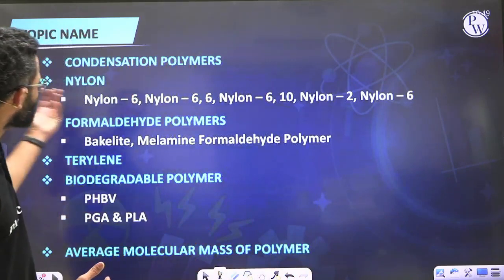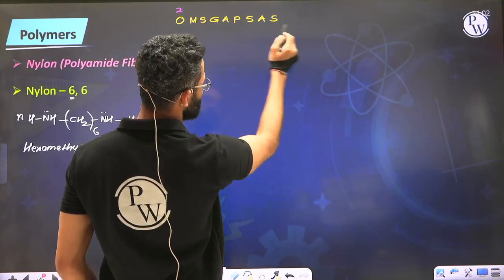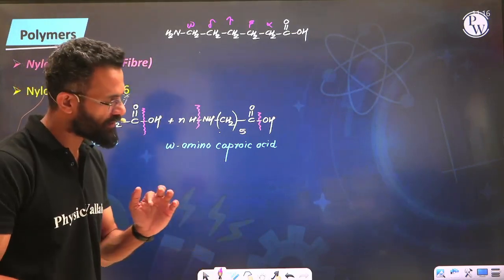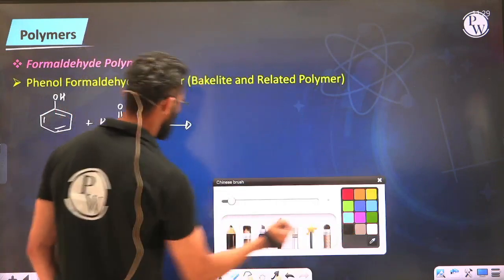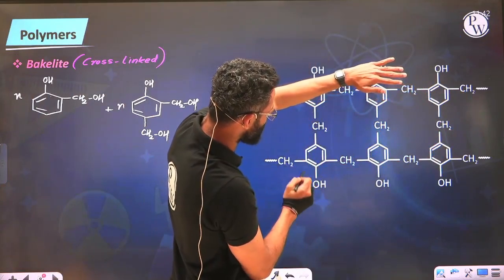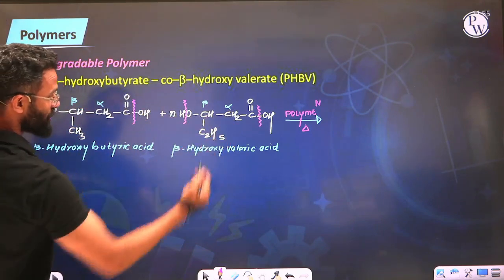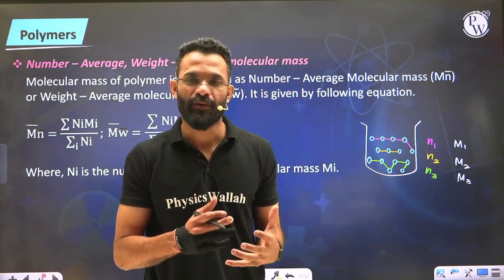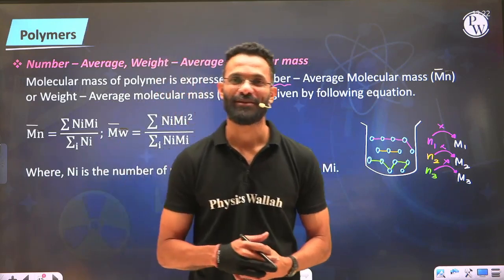Polymer 02 | Polymer II | Pure English | 12th JEE/NEET/CUET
Timestamps:-
00:00 - Introduction
00:51 - Topic Name
03:18 - Condensation Polymer-Nylon
30:09 - Polyester
39:41 - Formaldehyde Polymer
52:17 - Bakelite
55:54 - Melamine Formaldehyde Polymer
01:00:33 - Biodegradable Polymer
01:15:43 - Number-Average, Weight-Average molecular mass
01:25:29 - Polydispersity Index
01:27:14 - Questions
01:34:14 - End Of Session

There are many other important topics of Chemistry, that we are going to cover in upcoming videos for JEE/NEET & 12th boards examination.